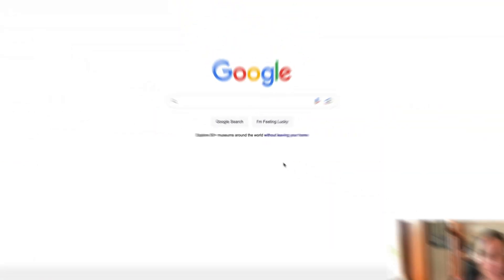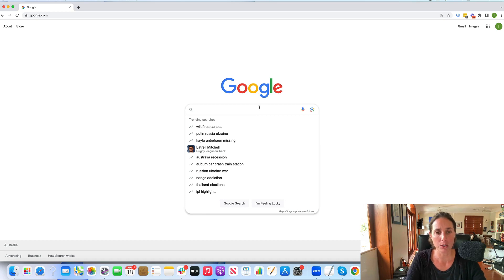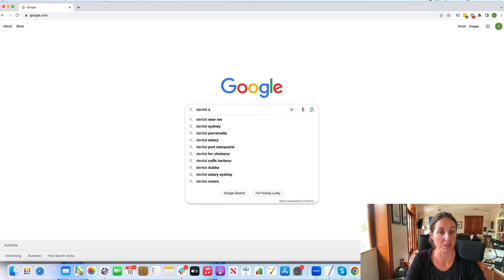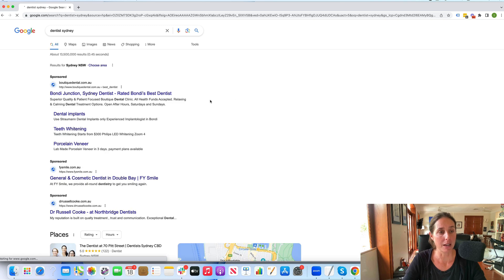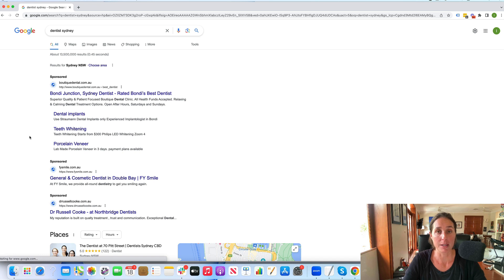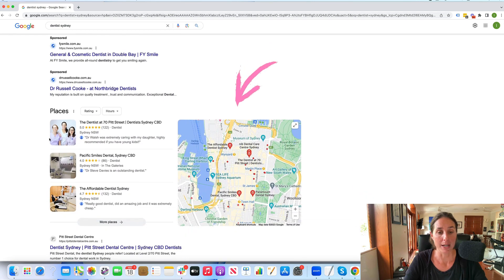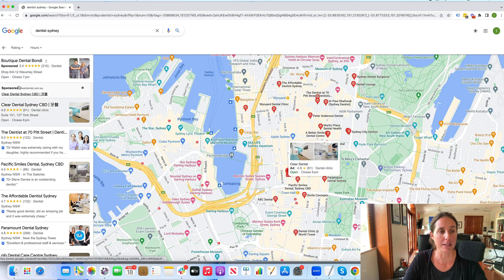Google Ads for Local Business Part 1 - Introduction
Welcome to this series on Google Ads for Local Business.

I’m excited for you as honestly, Google Ads is one of THE BEST ways you can grow your business, particularly a local business.

What you will see by going through this video series, is that you’ve got to set up your ads the RIGHT way (think the right keywords, campaign structure etc), otherwise your ads are destined for failure.

Access the course here: ⬇️
 How To Get Highly Qualified Leads Using Google Ads For Your Local Business!